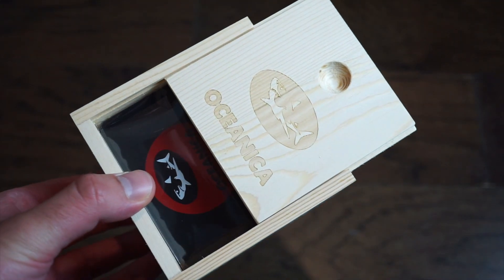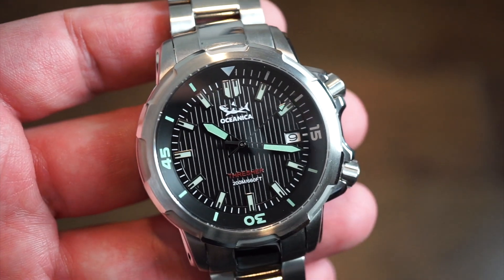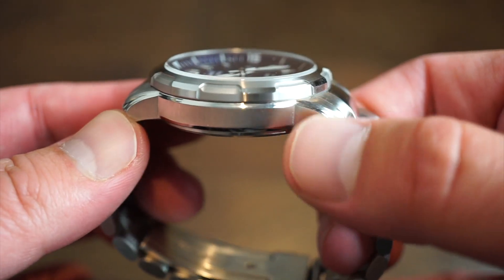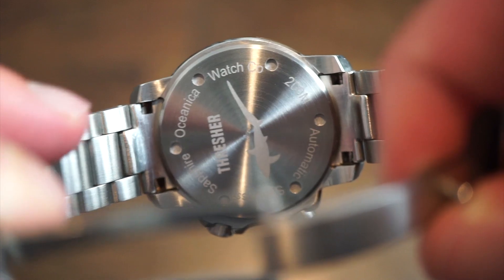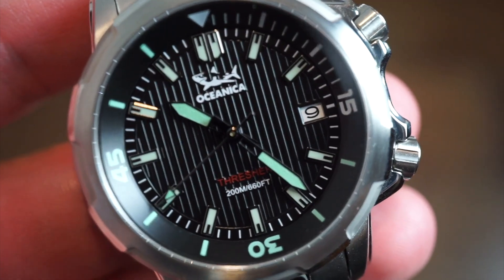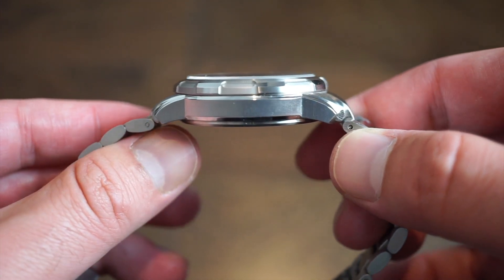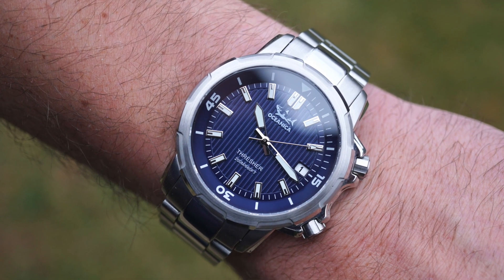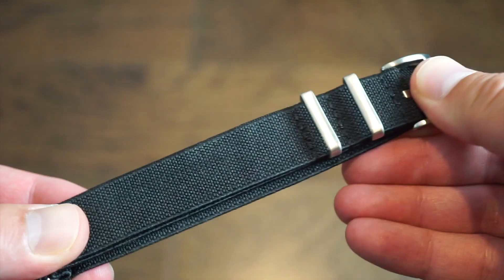The best Super Compressor Dive Watch under $300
5 watches I recommend to my new subscribers who are just getting into watches and also reviewed on this channel due to the constant question of what is the best affordable watch I can get under $200
Oceanica MANTA RAY 200M